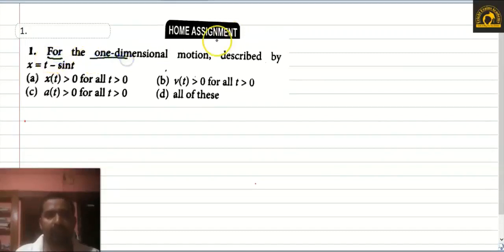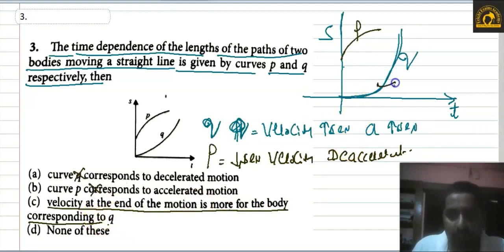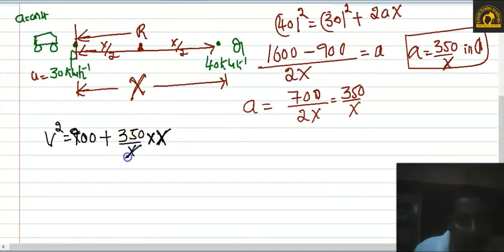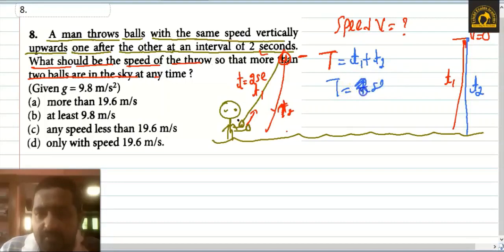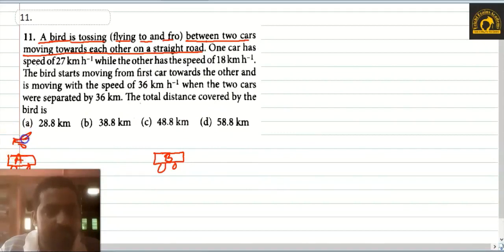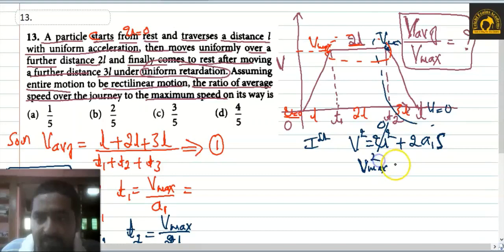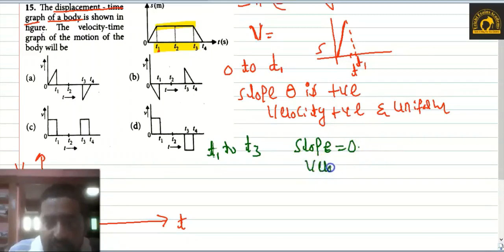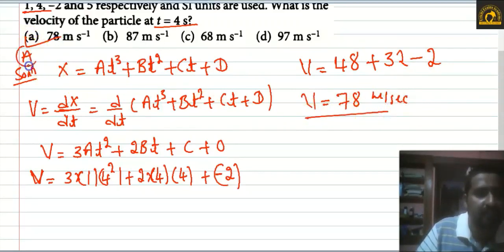MOTION IN STRAIGHT LINE #02 TOP NEET/K-CET MCQs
1.Electric charges and fields.
2. Electrostatic potential and potential
3.Current electricity.
4. Moving charges and magnetism.
5. Magnetism and matter.
6. Electromagnetic induction
7.Alternating current
8. Ray optics and optical instruments.
9. Wave optics.
10.Dual nature of matter and Radiation.
11. Atoms.
12. Nuclei.
13.Semiconductor Electronics.
14. Units and Measurments.
15. Motion in Straight line.
16. Motion in plane.
17.Laws of Motion.
18. Work , energy and power.
19. System of Particle and rotational motion.
20.Gravitation.
21.Mechanical properties of Solids.
22.Mechanical Properties of Fluids.
23. Thermal Properties of Matter.
24. Therodynamics.
25. Kinetic Theory of Gases.
26. Oscillations.
27. Waves.

28. NEET  Question papers.
29. JEE question papers.
30. Passing package.